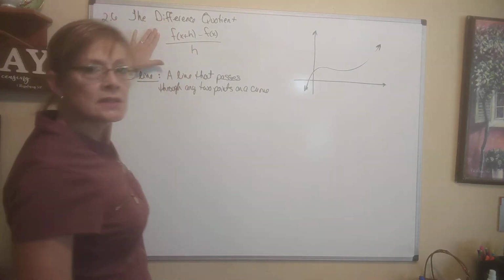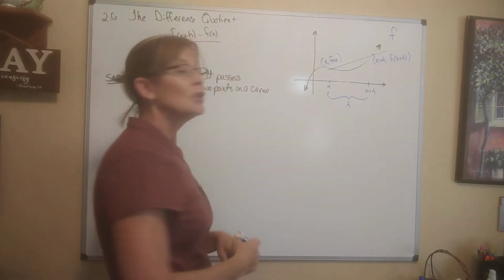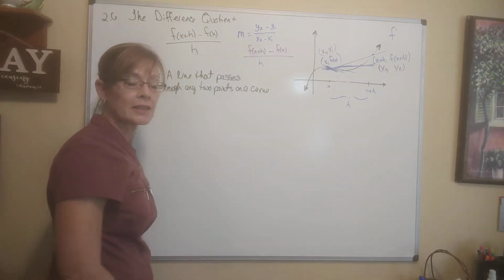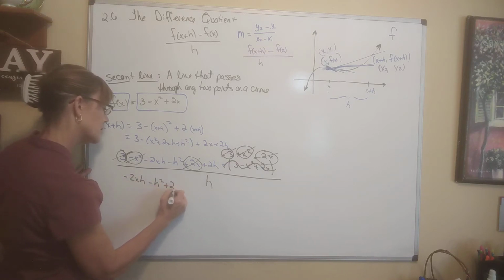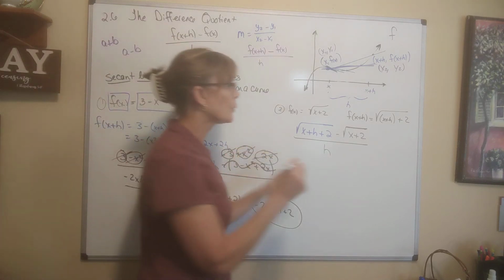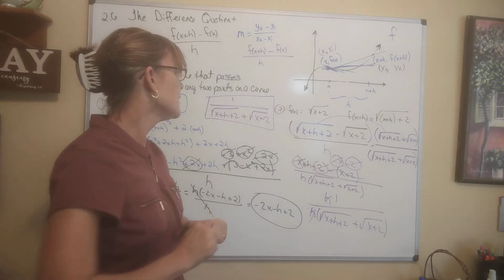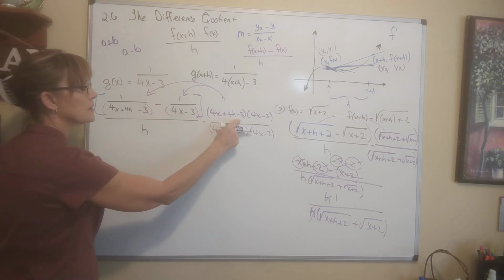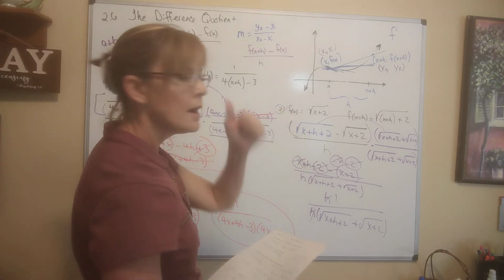The Difference Quotient